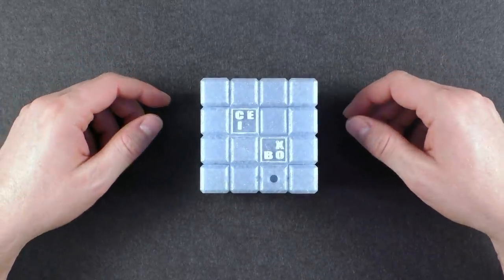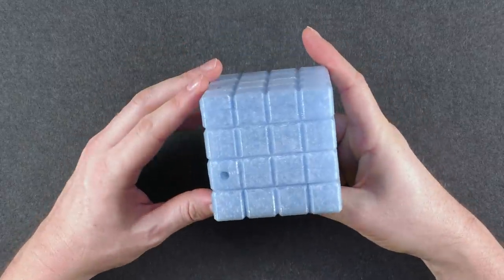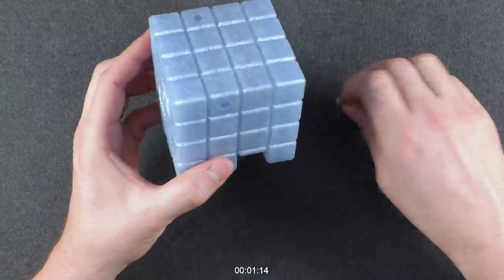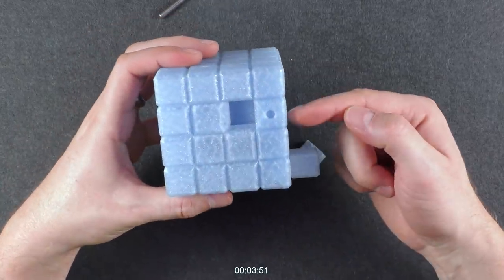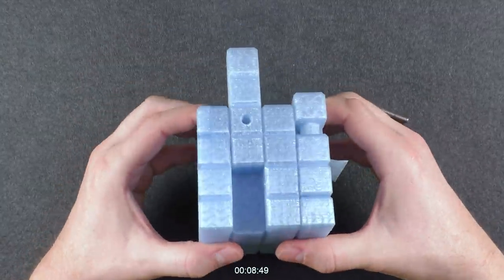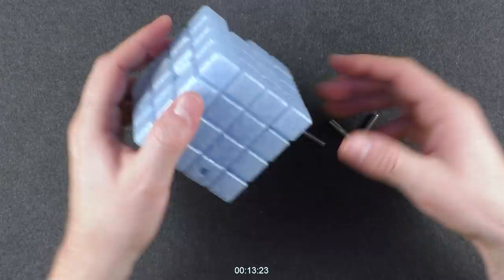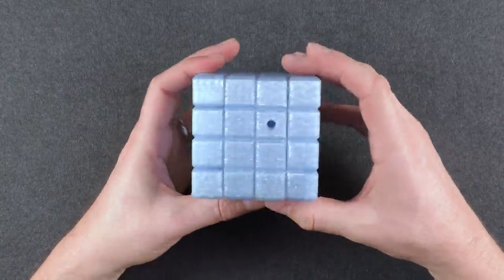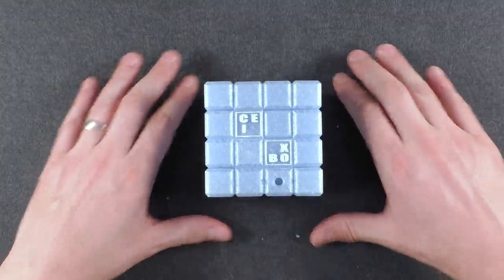The Secret One Of A Kind ICE BOX | Puzzle Advent Calendar